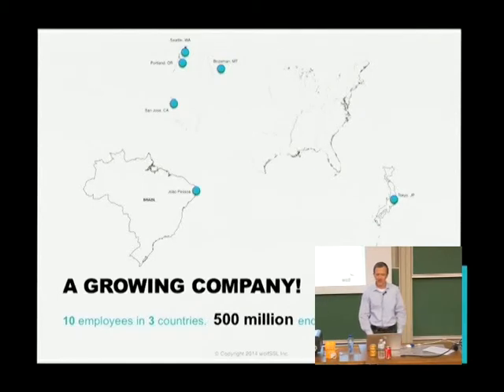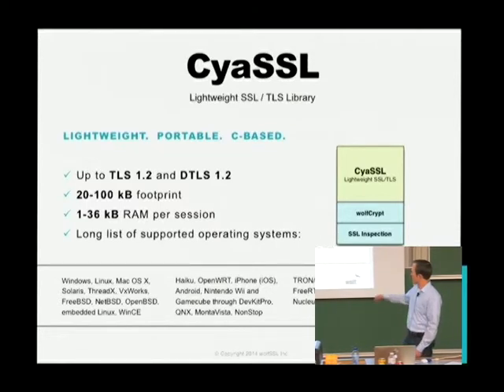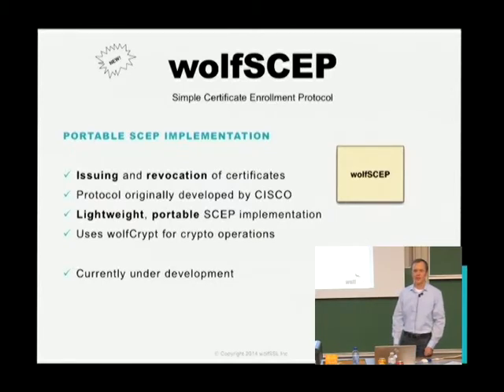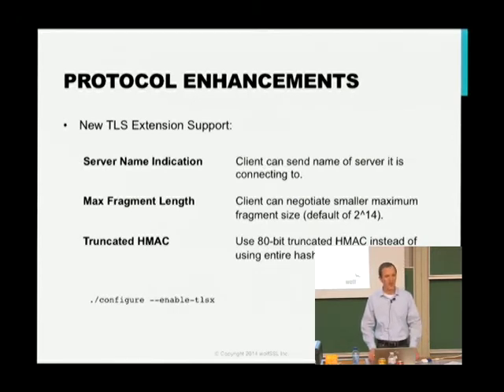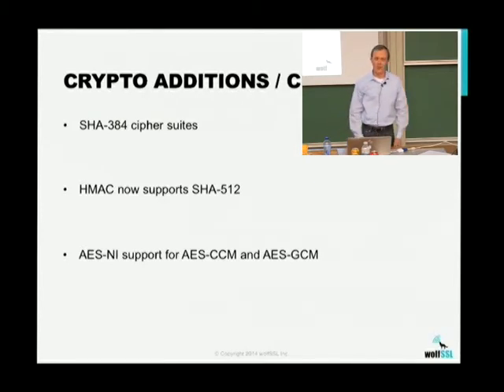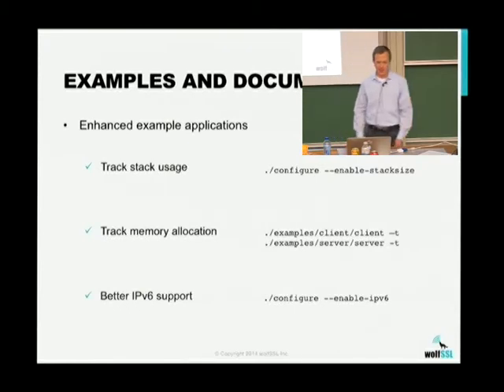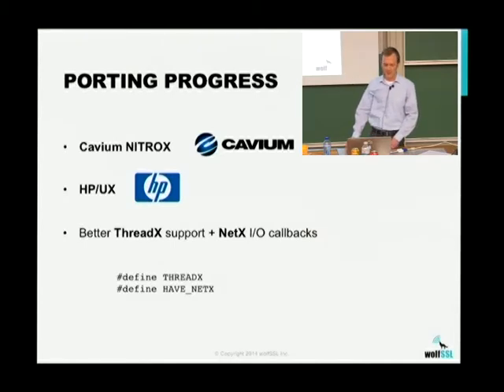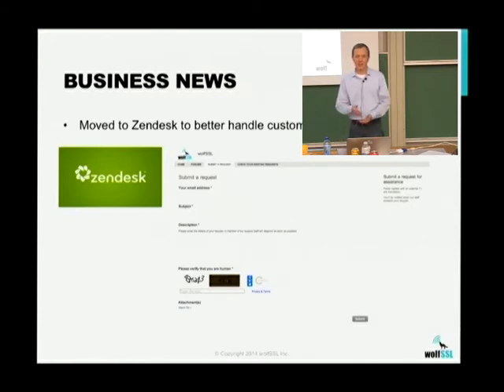[FOSDEM 2014] wolfSSL 2013 Technical and Community Update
wolfSSL 2013 Technical and Community Update

Speaker: Chris Conlon

wolfSSL, author of the open source CyaSSL embedded SSL library has made significant progress in 2013 towards bringing the community a more usable, feature-rich, and better supported library for use in an ever-growing range of embedded platforms and environments.  This talk will provide an overview of technical progress in the last year and news on the current state of wolfSSL.  Details on what's new include the addition of new crypto ciphers and algorithms, better hardware cryptography support, more flexible abstraction layers, a JNI wrapper, new platform support, and better development tool integration